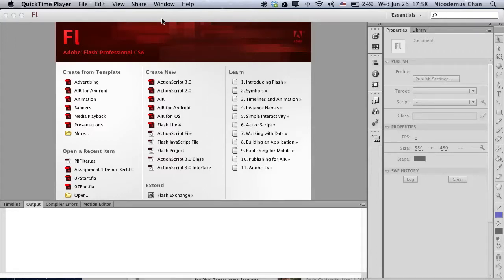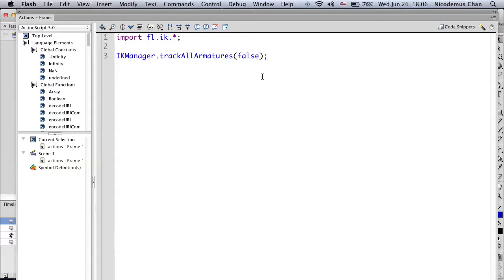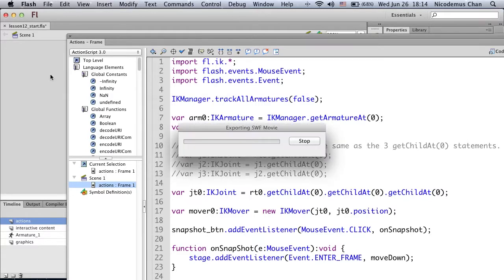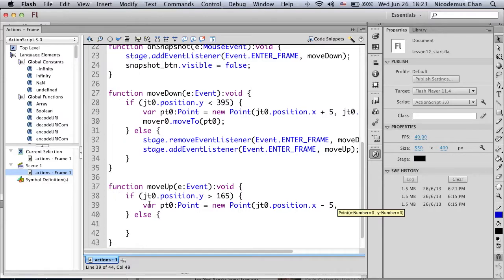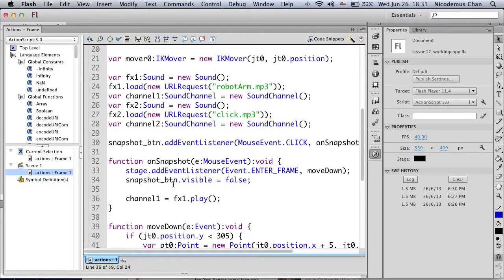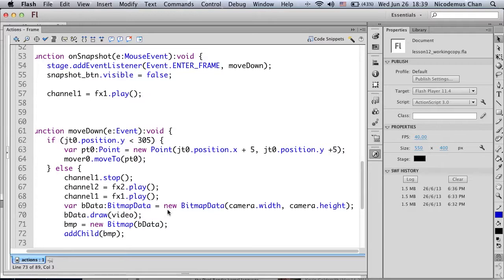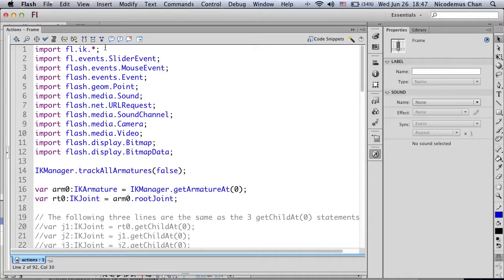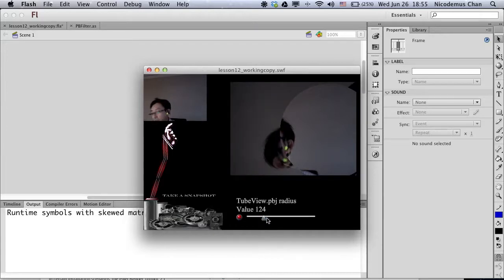ActionScript 3.0 Flash CS5/CS6 Classroom in a Book: Lesson 12 - Graphics and Animation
Lesson 12: Delving Deeper into Graphics and Animation with ActionScript.

In this lesson, you will learn to do the following:

1. Use the inverse kinematics (IK) tools in Flash CS5.
2. Use the IK classes in Flash CS5 to create advanced animation with ActionScript.
3. Check whether users have a video camera or webcam available to their computers.
4. Add sound effects to your animation.
5. Access and display video from a webcam or connected camera using ActionScript.
6. Create bitmap graphics with ActionScript.
7. Take screen captures of Flash objects and save them as bitmap data.
8. Examine the Adobe Pixel Bender Toolkit.
9. Work with filters in ActionScript.
10. Use an external class file to load filters created in the Pixel Bender toolkit.
11. Apply Pixel Bender filters to a snapshot from a live camera.
12. Use a slider to perform live modifications to the properties of a filter.